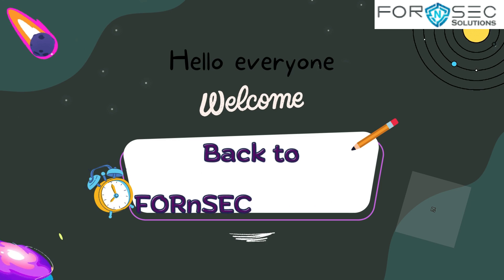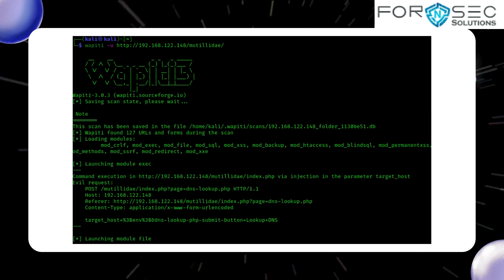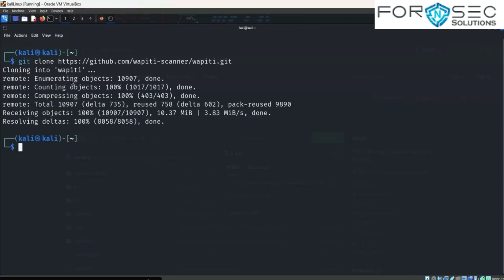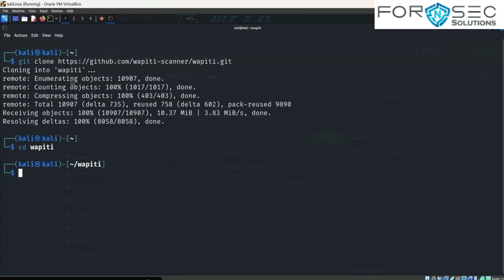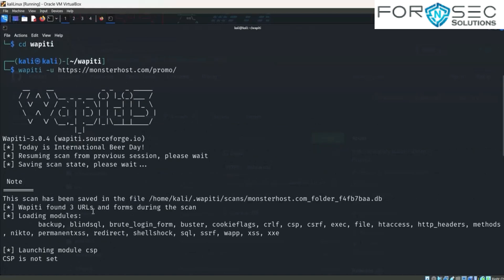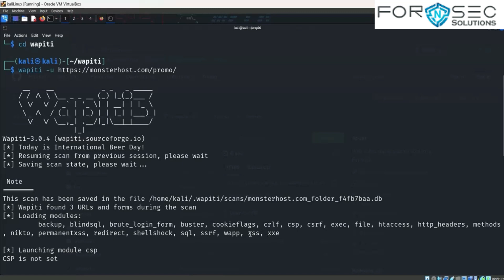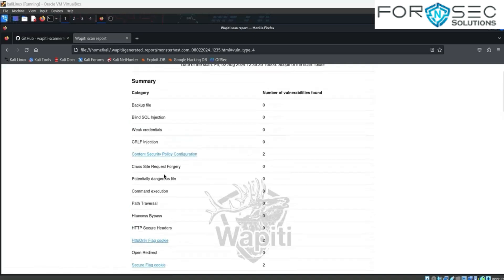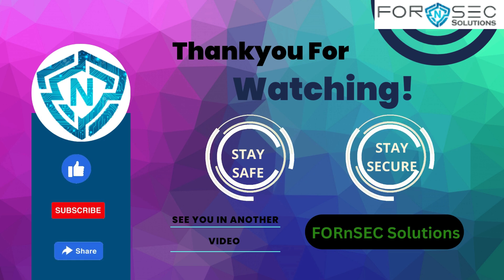Wapiti Tool Tutorial : Powerful Web Vulnerability Scanner for Beginners | Explained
Hi Guys, we are back again with an amazing tutorial on the tool "WAPITI".

1) Cyber Forensic
2) Cyber Security
3) Cyber Crime Investigation
4) Website Hacking
5) Job in cyber forensic and cyber security

Follow FORnSEC Solutions to get more details on cyber forensics and cyber security.